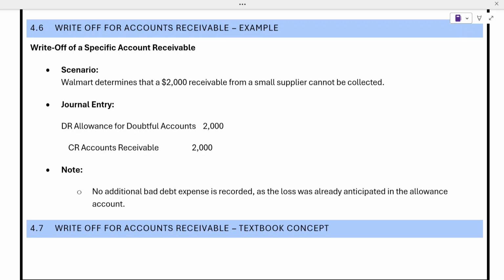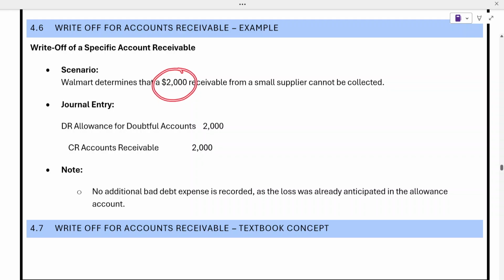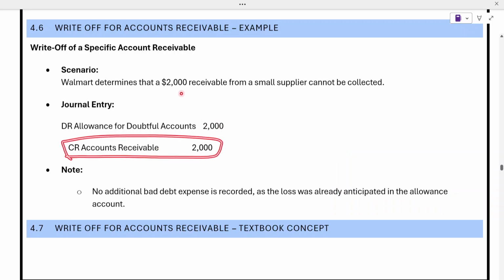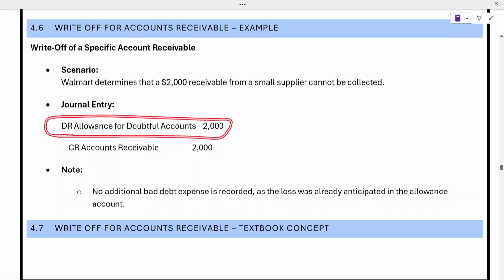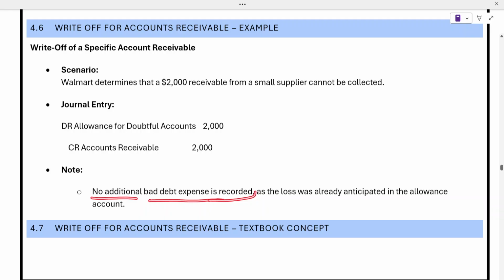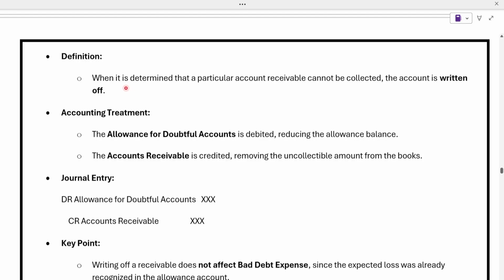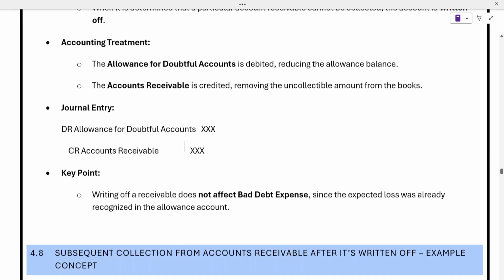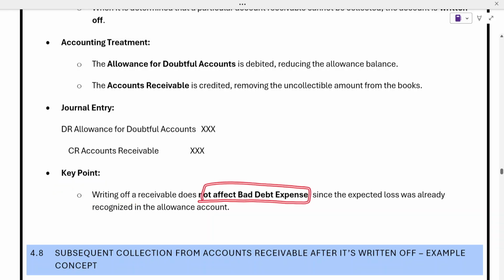15. Write off Accounts Receivable example and textbook concept | Accounts Receivables | CPA FAR